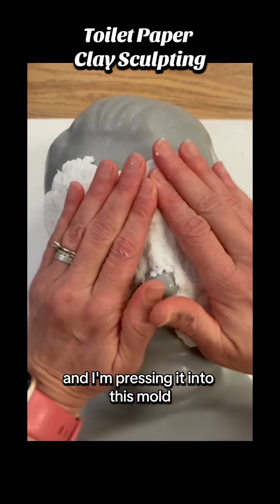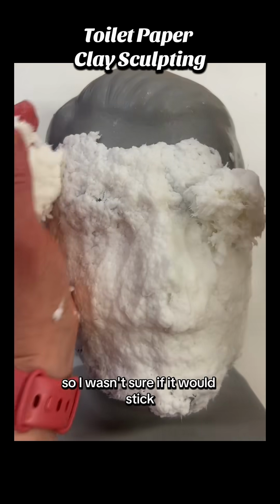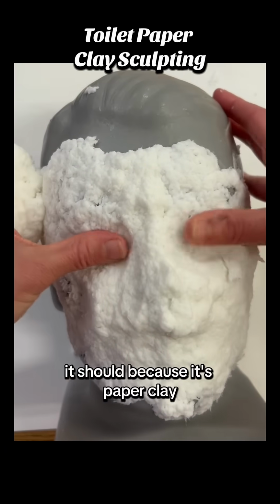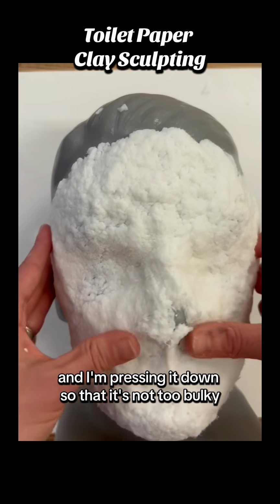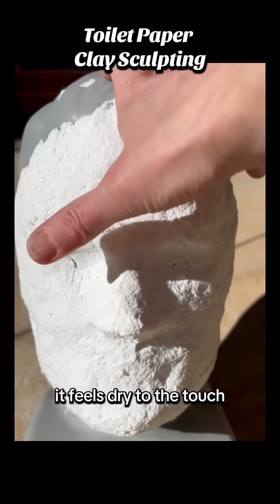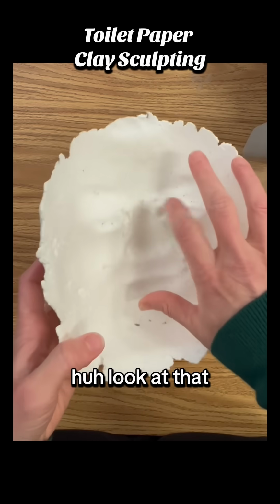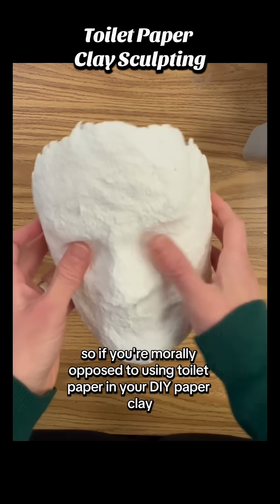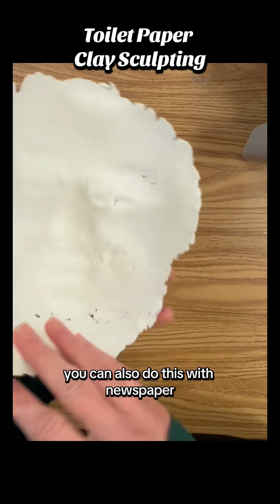Toilet Paper Clay Sculpting Ideas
I am putting my DIY toilet paper clay to the test today!  I made my paper clay (think paper mache meets air dry clay) using one roll of .70 cent toilet paper and about 6 ounces of Elmer’s glue.  Once it reaches a sculptable consistency, you can use it like paper mache paste and modeling clay.  I wanted to see how it would do on a mold, so I used my plastic  human head to test its casting capabilities.  It worked like a charm and now I have a nice paper clay mask form to decorate and paint.

If you are morally opposed to using toilet paper, try using newspaper for paper clay.  It will be darker in color and you may need a blender.  I am not personally sensory opposed to working with wet toilet paper, I found it to be satisfying!  People seem to think this is expensive, but it is not at all.  And it’s not wasteful because I usually flush toilet paper instead of making art out of it.  You would have thought I was paper macheing $100 dollar bills based on some of the comments in my recipe video.  Try it out!

Thank you for visiting my channel and making art with me!

Make art with me!

That Art Teacher:
HI! My name is Sierra Machado and I am a public school art teacher in Oklahoma.  I spent the first six years of my career teaching at a visual art magnet program at a high school in South Carolina.  I then spent six years at an intermediate school in Oklahoma, and now I'm back teaching high school.  I am excited to be in my 16th year in art education.
has full length lesson plans, free tutorials, student examples and resources for artists that want to create at home or in the classroom.

Rode VideoMic GO II Camera-mount Lightweight Directional Microphone

Clay diy ideas
Easy diy to make clay
Beginner clay projects
Paper mache glue mixture